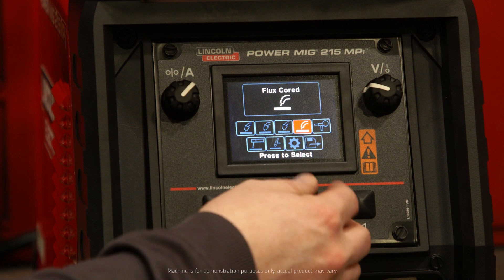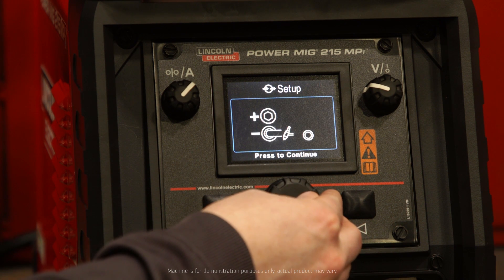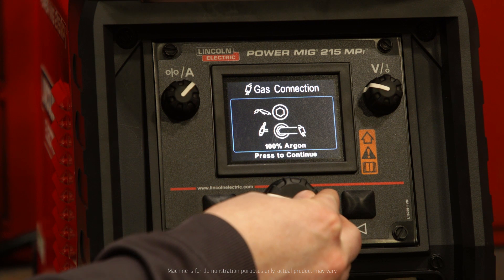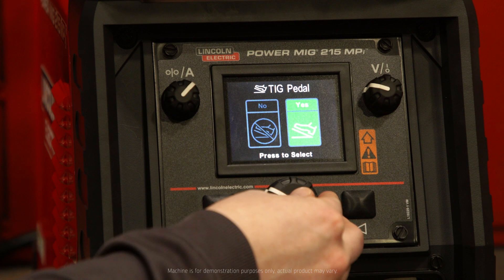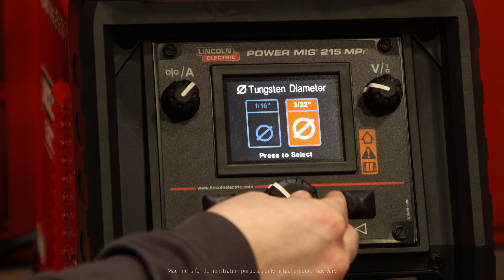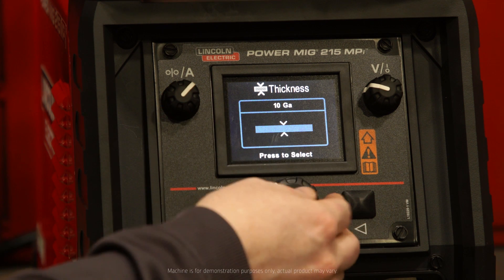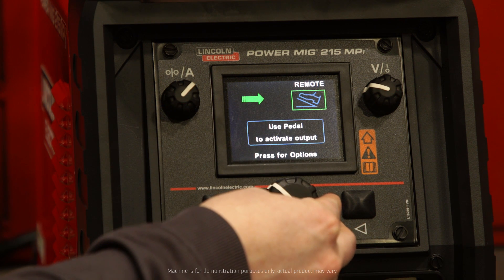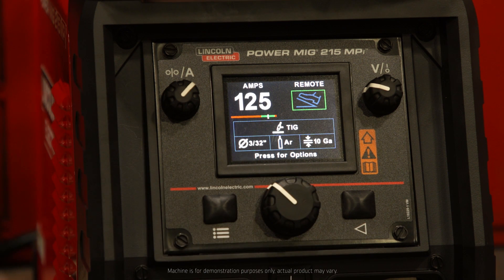POWER MIG® 215 MPi™ – TIG Demo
Setting up for a TIG weld using Ready.Set.Weld® technology on the POWER MIG® 215 MPi™ multi-process welder